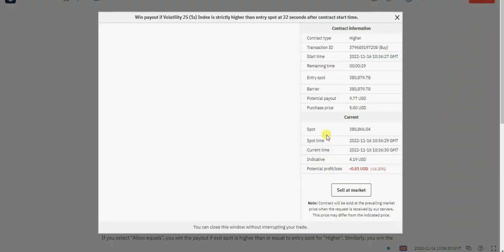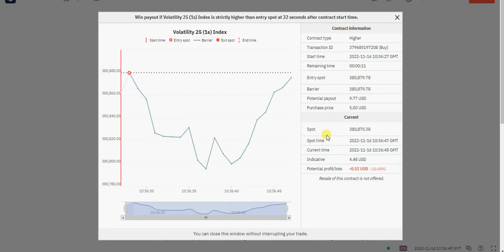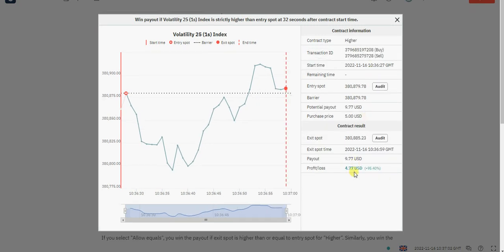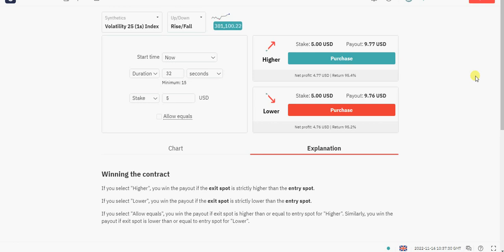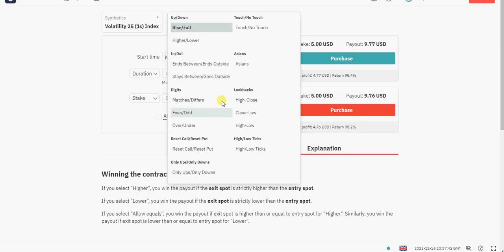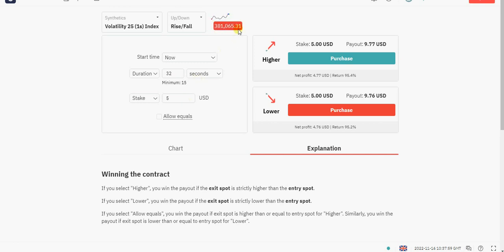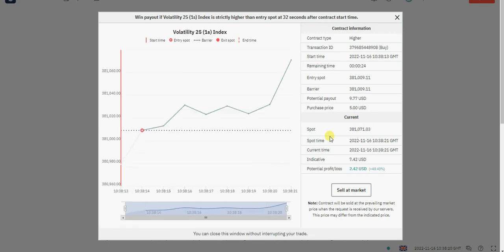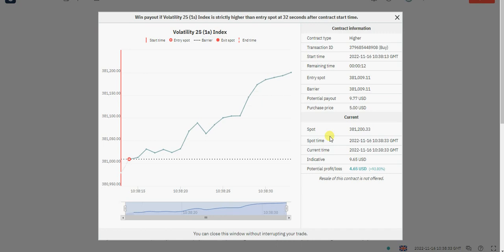Deriv High low smart trading Rise Fall Binary options strategy for volatility 25 1s